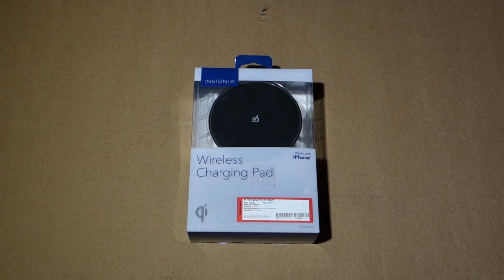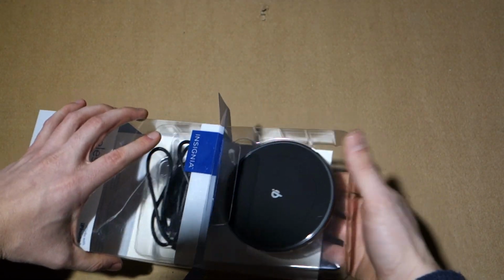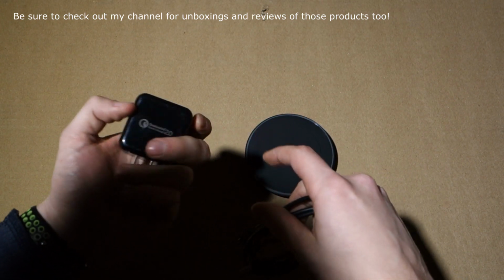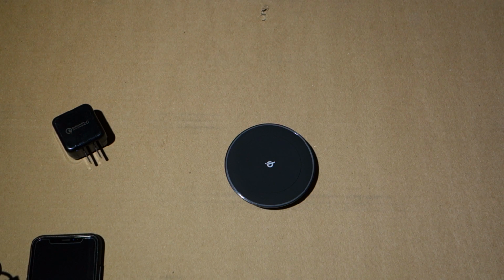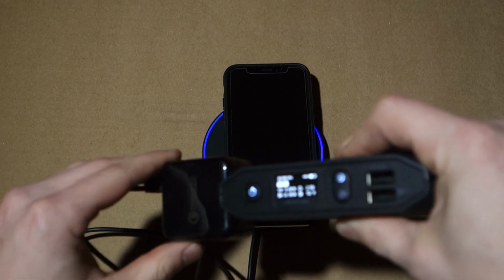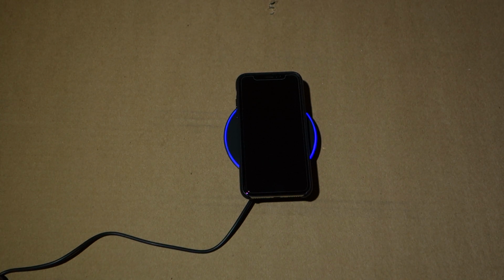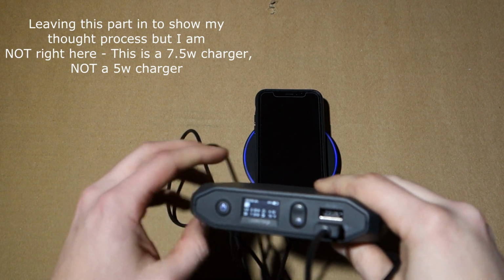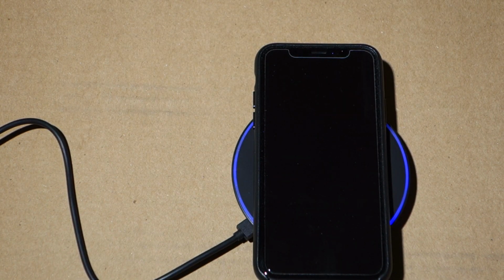INSIGNIA Wireless Charging Pad Unboxing and Initial Impressions - For iPhone X / 8 / 8 Plus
Join me as we unbox and explore the $40 INSIGNIA Wireless Charging Pad for the iPhone 8, iPhone 8 Plus, and iPhone X

I will have a ton more wireless charger impression / review videos over the next few weeks :-)